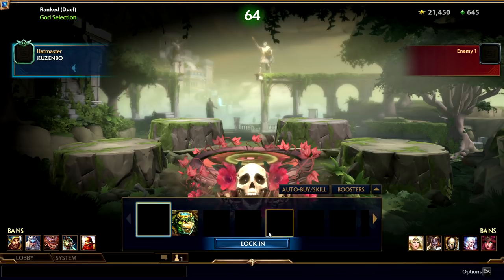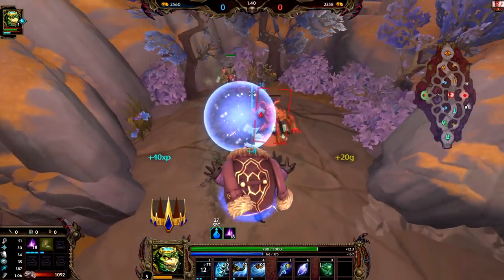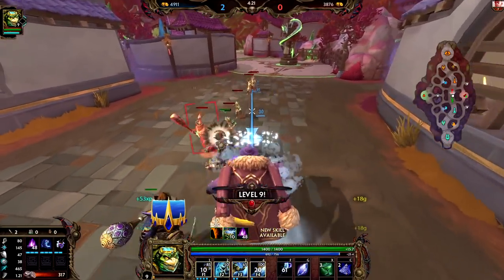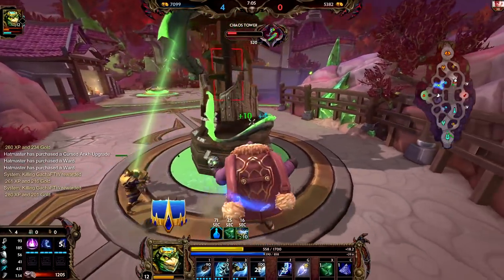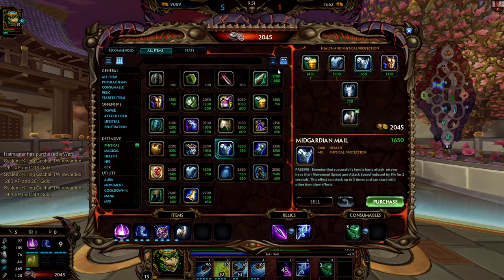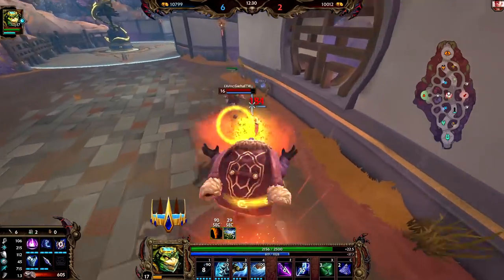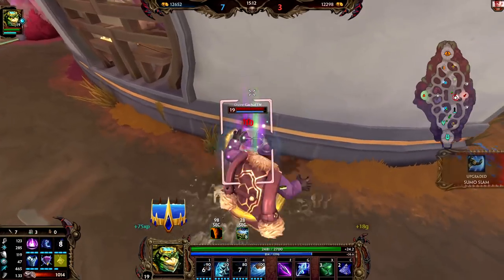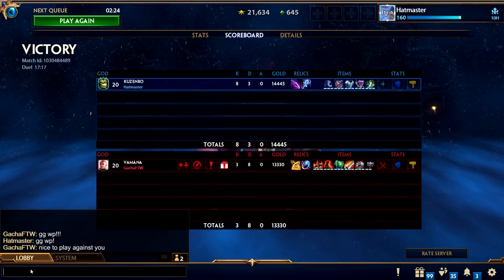Full Gameplay: Crime Boss Kuzenbo has more Henchmen now!